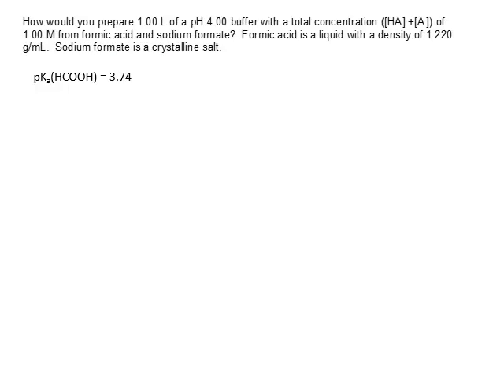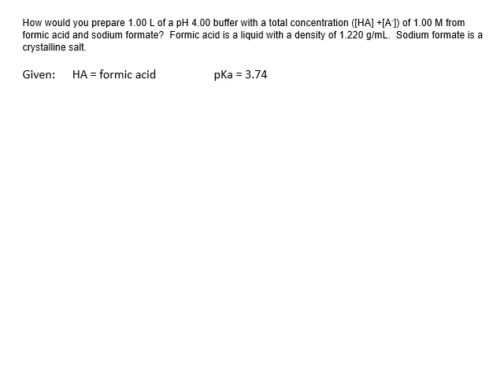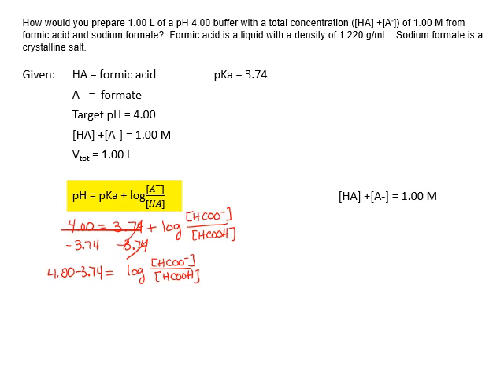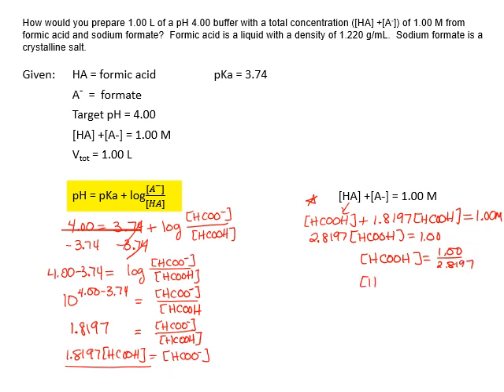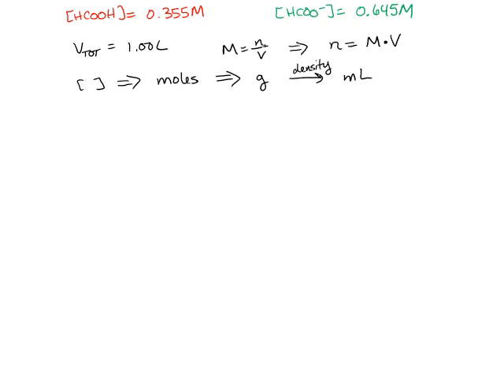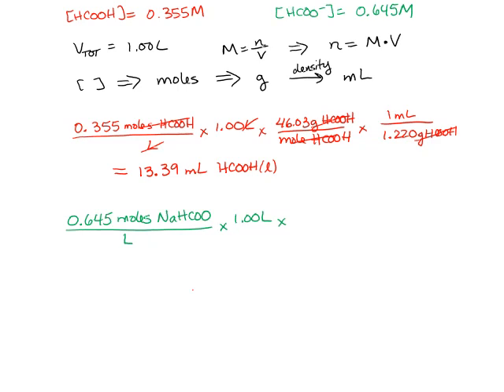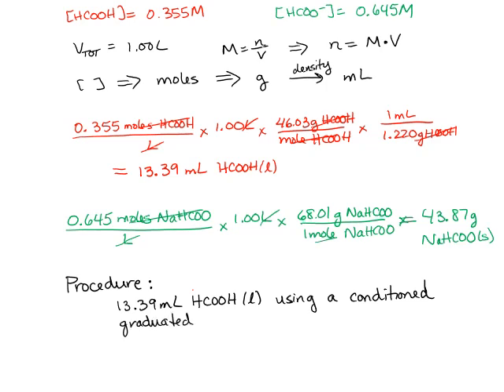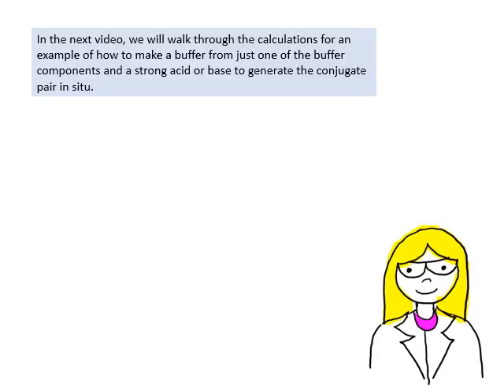14 6 Buffers part 4 making a buffer